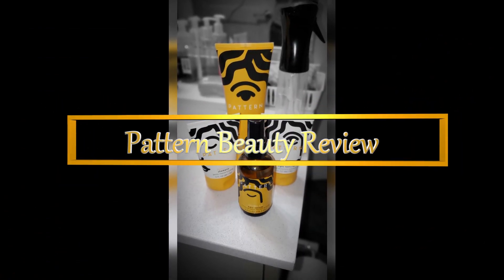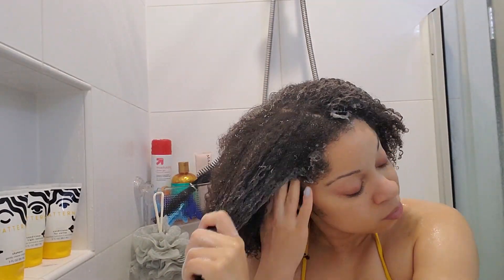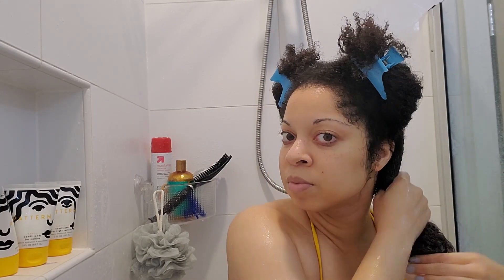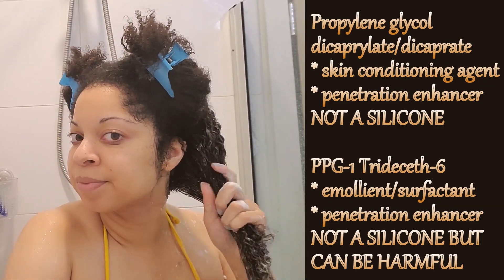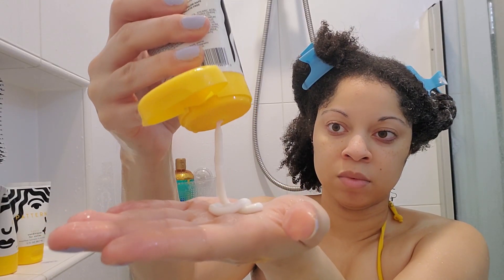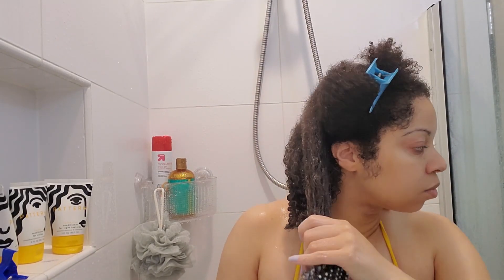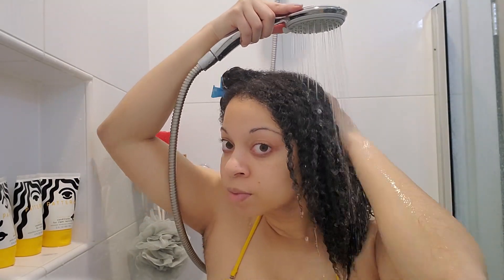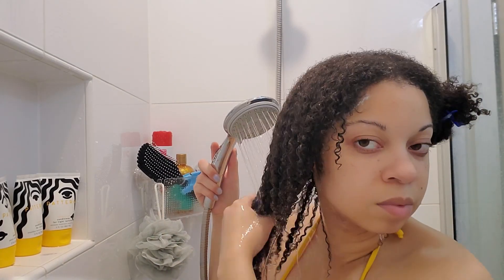Pattern Beauty Review | Wash Day on Type 4 Hair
Hey friends! I know you've been waiting for it and I finally got around to editing my Pattern Beauty review. If you don't already know Pattern Beauty is the brand new hair care line by Tracee Ellis Ross. I'm only reviewing the wash day products in this video but there is also a leave in conditioner (which I have tried... video coming soon) and two serums: jojoba oil and argan oil. I know there has been a lot of controversy about the silicones in these products but I did my own research and encourage you to do your own if you have any hesitation about it.

Pattern Beauty
Hydration Shampoo

Ingredients: Aqua (Water, Eau), Cetearyl Alcohol, Stearic Acid, Persea Gratissima (Avocado) Oil, Butyrospermum Parkii (Shea) Butter, Cetyl Alcohol, PEG-8 Beeswax, Glycerin, Ethylhexyl Palmitate, Behentrimonium Methosulfate, Jojoba Esters, Carthamus Tinctorius (Safflower) Seed Oil, Helianthus Annuus (Sunflower) Seed Wax, Glycine Soja (Soybean) Oil, Acacia Decurrens Flower Wax, Polyquaternium-10, Polyquaternium-37, Propylene Glycol Dicaprylate/Dicaprate, Ethylhexylglycerin, Parfum (Fragrance), Tocopherol, Polyglycerin-3, PPG-1 Trideceth-6, Phenoxyethanol, Sodium Chloride, Sodium Acetate, Isopropyl Alcohol, Benzyl Benzoate

Ingredients: Aqua (Water, Eau), Cetearyl Alcohol, Stearic Acid, Persea Gratissima (Avocado) Oil, Butyrospermum Parkii (Shea) Butter, PEG-8 Beeswax, Glycerin, Ethylhexyl Palmitate, Carthamus Tinctorius (Safflower) Seed Oil, Behentrimonium Methosulfate, Jojoba Esters, Cetyl Alcohol, Helianthus Annuus (Sunflower) Seed Wax, Tocopherol, Glycine Soja (Soybean) Oil, Polyglycerin-3, Acacia Decurrens Flower Wax, Polyquaternium-37, Polyquaternium-10, Ethylhexylglycerin, Parfum (Fragrance), Isopropyl Alcohol, Sodium Chloride, Sodium Acetate, Phenoxyethanol, Benzyl Benzoate